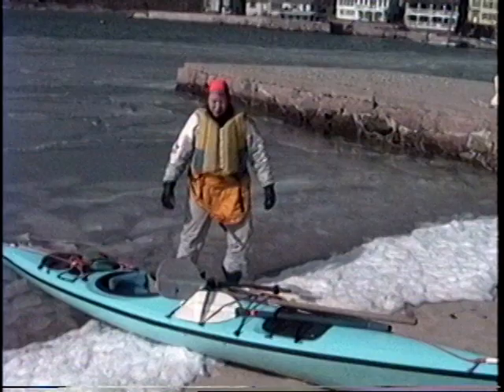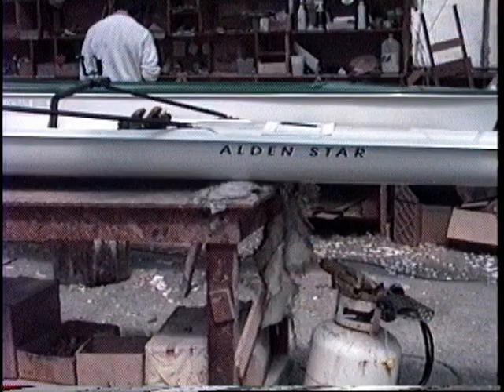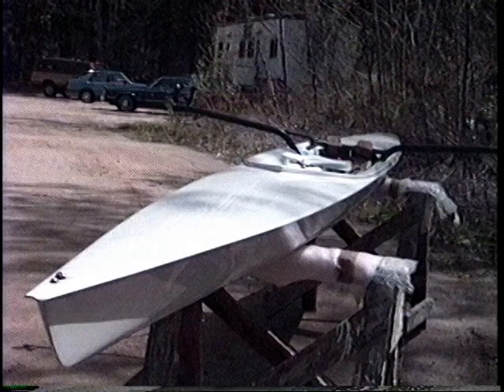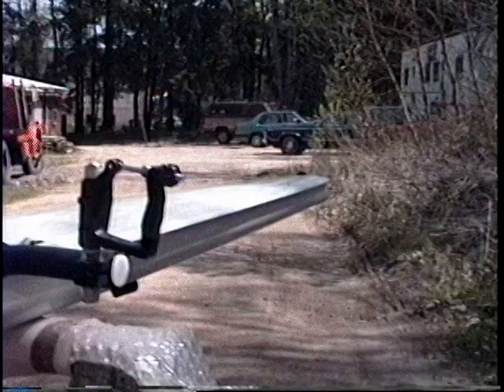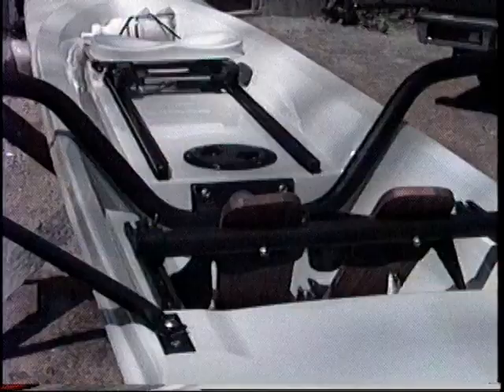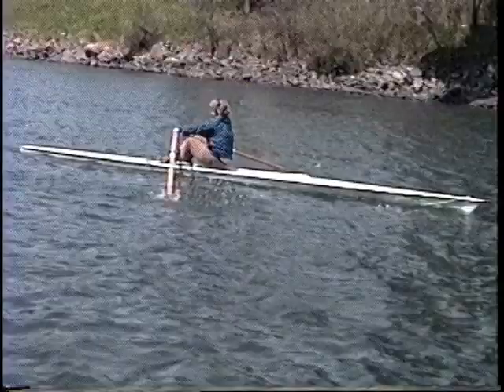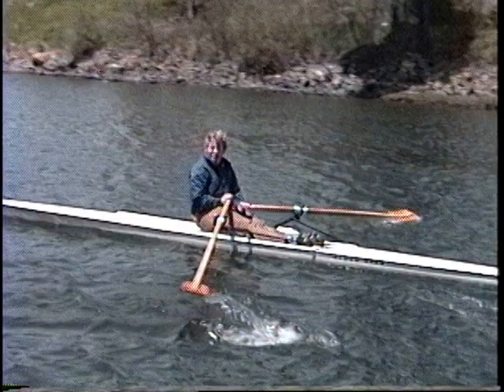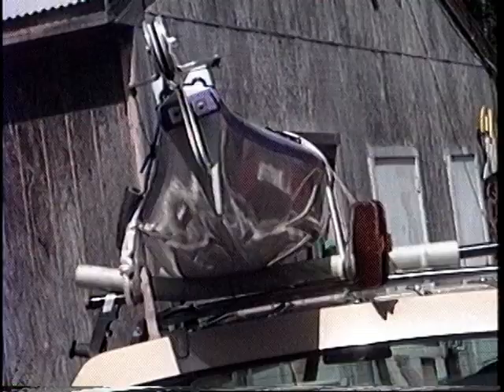Rowing Scull Alden Star hollow bow and stern geferris 1 8 18 avi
Description an open water fast single closed hull scull 21 feet long designed by Doug Martin at Echo Marine sold now by Adirondack Rowing views of the hollow stern and stern with transom to reduce water friction laminar flow Gail Ferris